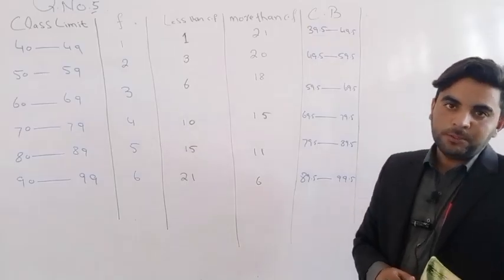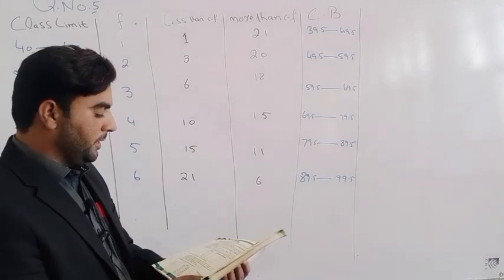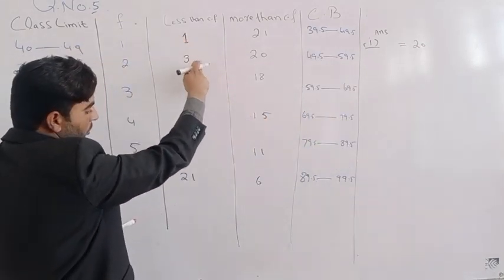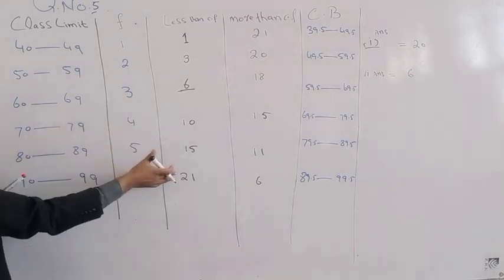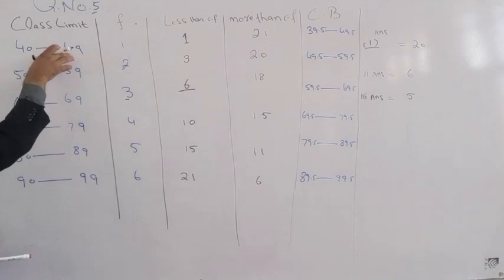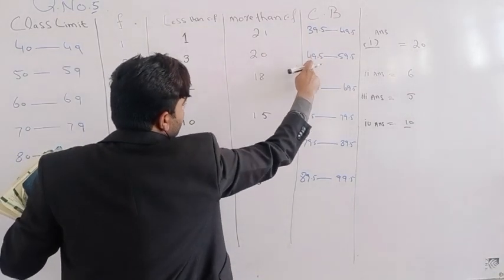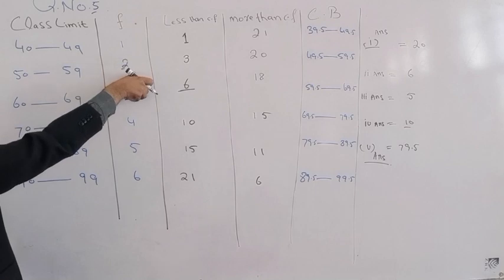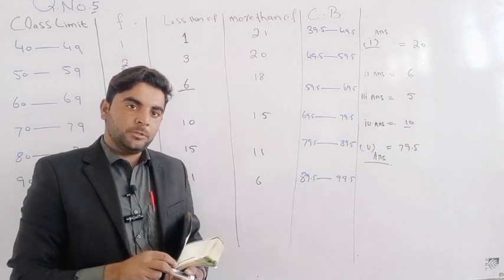less and More than commulative frequency data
in this video we have discussed about statistics that is most important topic ..we have also discussed commulative ..